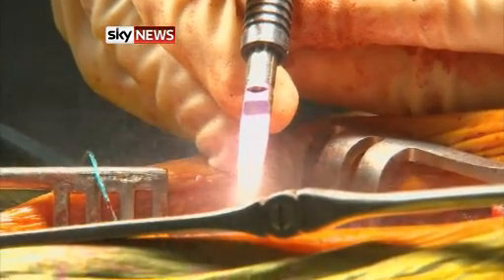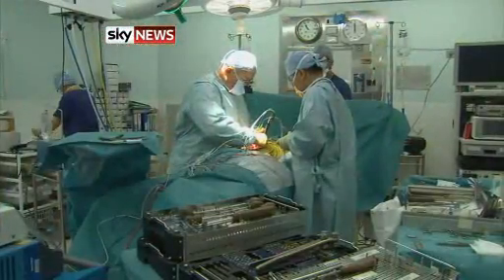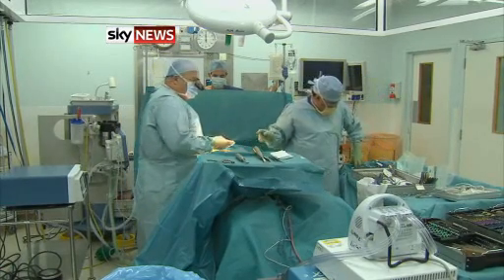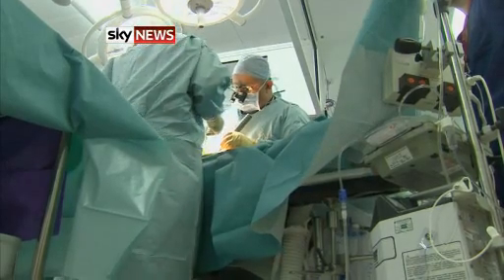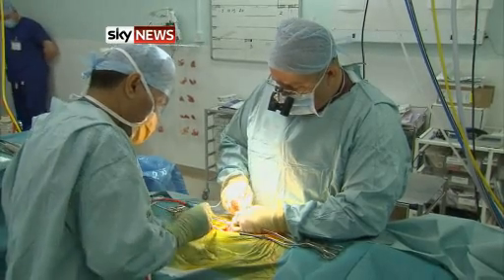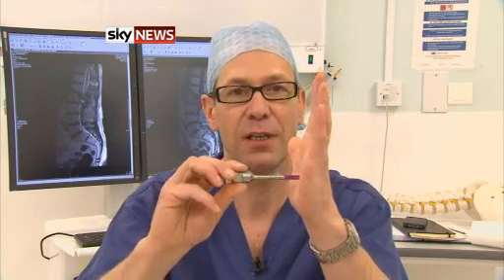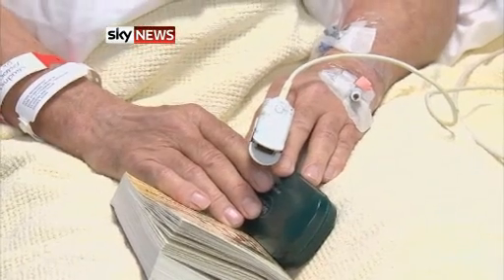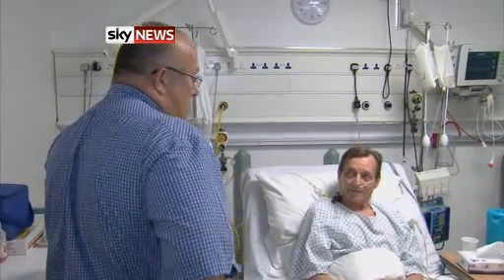Misonix BoneScalpel featured in SkyNews, UK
News clip from health correspondant Thomas Moore for SkyNews in the UK.
Dr Evan Davies from Spire Hospital in Southampton, UK, comments about using the BoneScalpel for a laminectomy prior to removing a spinal tumor.

Cutting-Edge: Sonic Scalpel Makes Surgery Safer

A new scalpel that harnesses the power of sound is making complex bone surgery far safer.

The ultrasonic scalpel vibrates 22,500 times a second, which allows it to ram through bone like a jackhammer.

But it bounces off soft flesh, leaving blood vessels, nerves and other delicate tissues undamaged.

It is so precise it can cut a window in an eggshell while leaving intact the thin membrane that surrounds the egg white.

Sky News saw the BoneScalpel being used on Peter Withinshaw, who had a tumour pressing on his spinal cord.

The tumour was causing massive pain, and could have paralysed him if it hadn't been removed.

Surgeons use the scalpel to cut through bone, making surgery safer

Surgeon Mr Evan Davies of Southampton's Spire Hospital used the scalpel to slice through the backbone and expose the tumour.

Normally drills, saws and chisels would be used, with a high risk of a paralysing injury to the spinal cord.

"Because we'd have been using high-speed tools near the nerves there would have been the risk of damaging the nerves," he said.

"The nice thing about the scalpel is that it is a lot safer technique near delicate structures.

"And that's why we like it for this sort of operation."

Peter Withinshaw says he is looking forward to doing the gardening

Mr Davies is one of the first British surgeons to test the device.

He said it made operations quicker, and reduced blood loss to almost zero.

Mr Withinshaw had been taking massive doses of morphine, but even they failed to dull the pain from his crushed spinal cord.

After the operation he told Sky News: "I am looking forward to getting back to normal - walking the dog, doing the gardening, and so on."